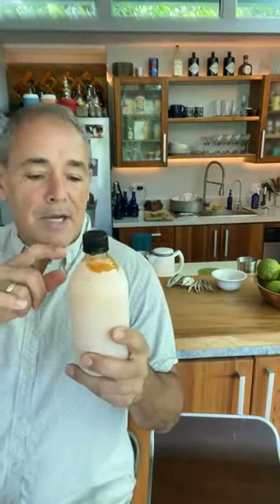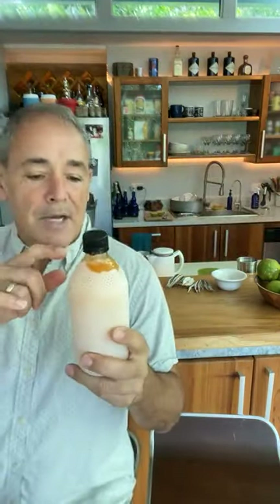Farm Talk Friday 29 | December 17th, 2021